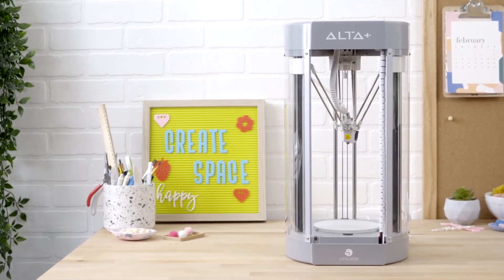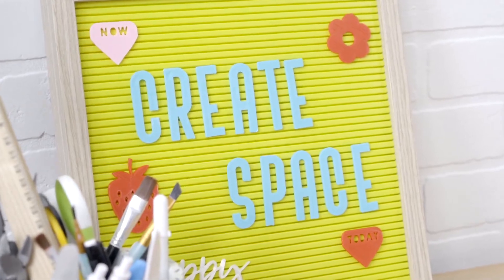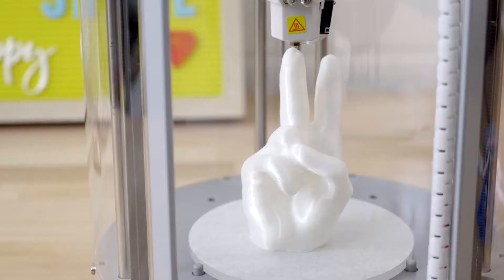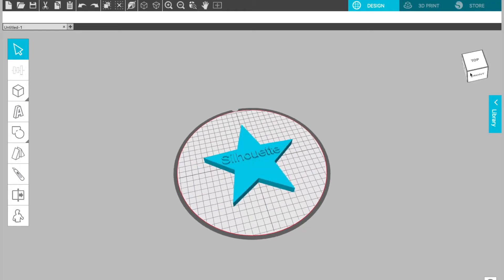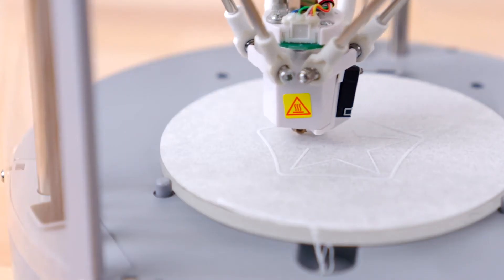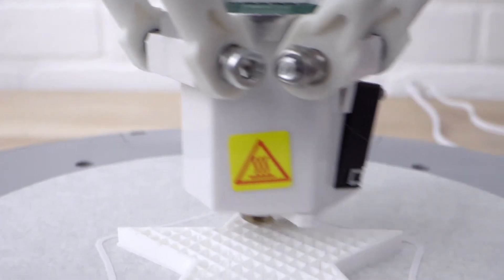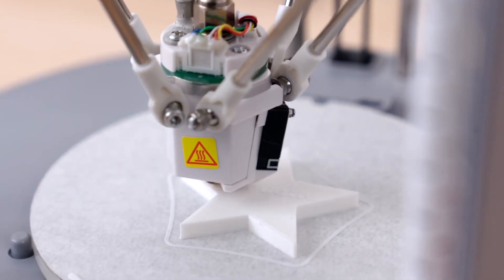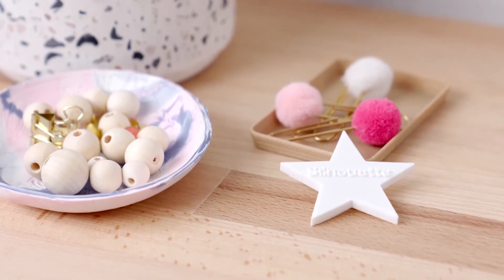Impresora 3D Silhouette Alta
Vive la experiencia con esta maravillosa impresora 3D Silhouette Alta.